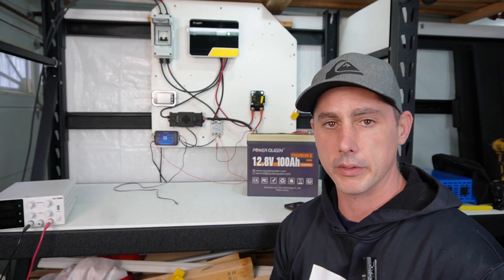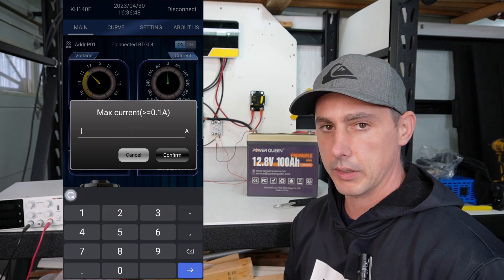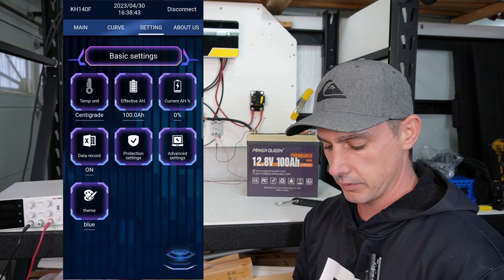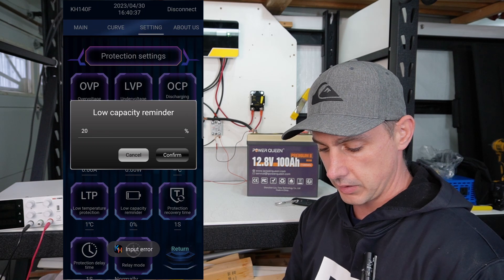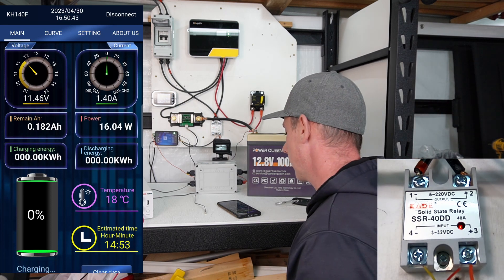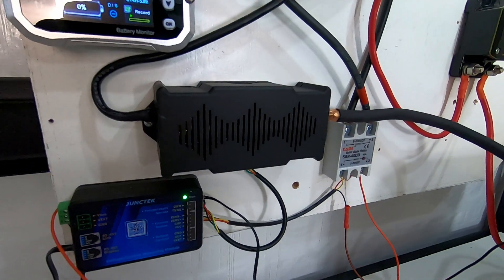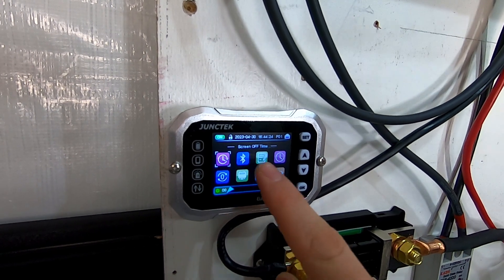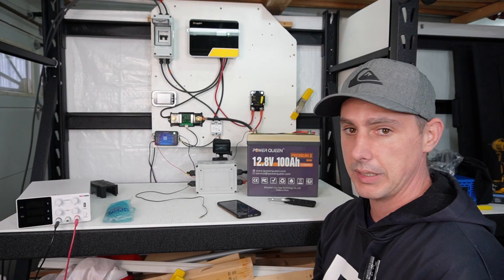Smart Battery Monitor Shunt, Real time Volts, Amps, Watts, Wh, Ah. With 7 Different protections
Junctek Smart battery monitor